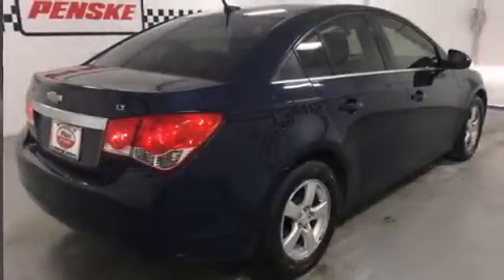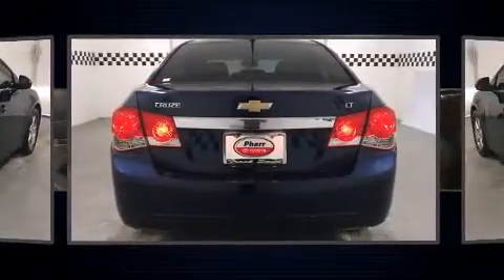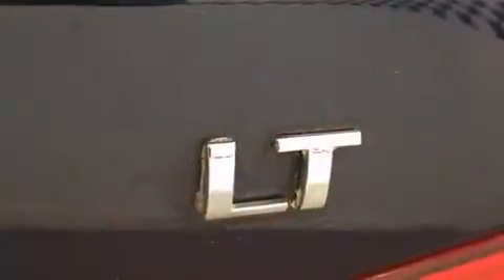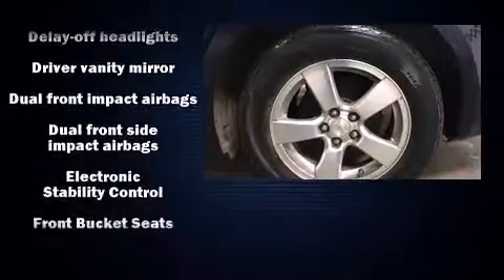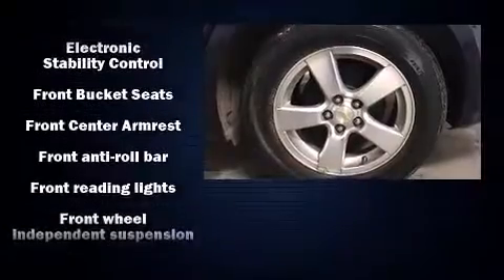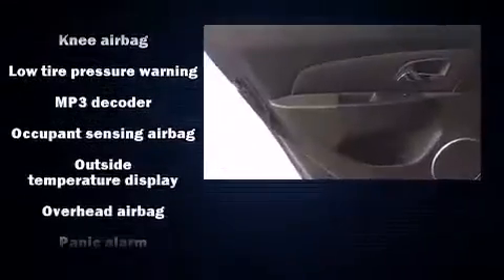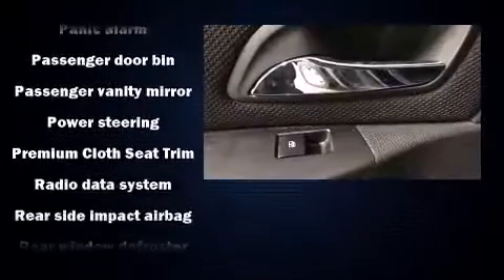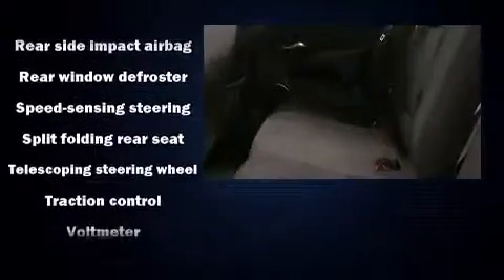2011 Chevrolet Cruze LT in Pharr, TX 78577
Come test drive this 2011 Chevrolet Cruze. With fewer than 35,000 miles on the odometer, this 4 door sedan prioritizes comfort, safety and convenience. It features a front-wheel-drive platform, an automatic transmission, and an efficient 4 cylinder engine. A turbocharger further enhances performance, while also preserving fuel economy. Top features include air conditioning, delay-off headlights, a trip computer, front bucket seats, telescoping steering wheel, power door mirrors, remote keyless entry, and 1-touch window functionality. Audio features include a CD player with MP3 capability, and 6 speakers, enhancing the audio experience throughout the interior. Chevrolet ensures the safety and security of its passengers with equipment such as: head curtain airbags, front and rear SIDE impact airbags, traction control, brake assist, a panic alarm, and ABS brakes. Various mechanical systems are monitored by electronic stability control, keeping you on your intended path. We have the vehicle you've been searching for at a price you can afford. Please don't hesitate to give us a call.